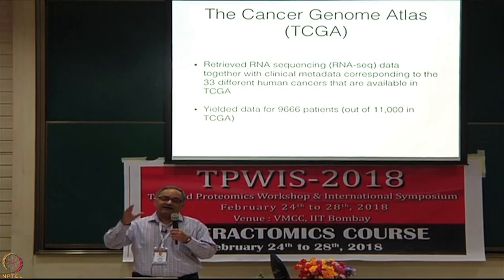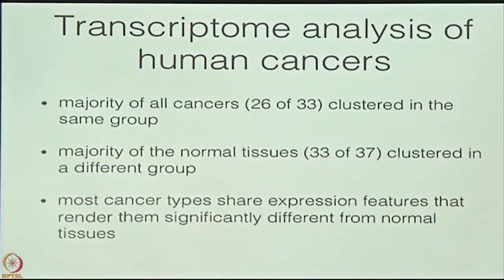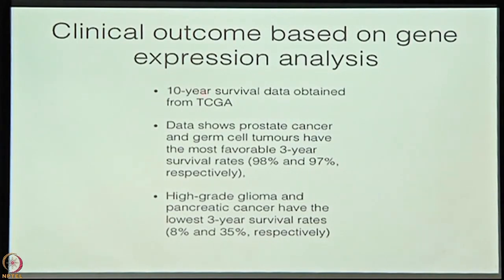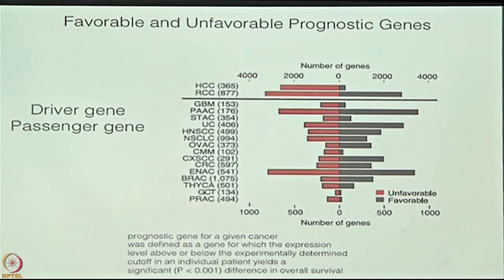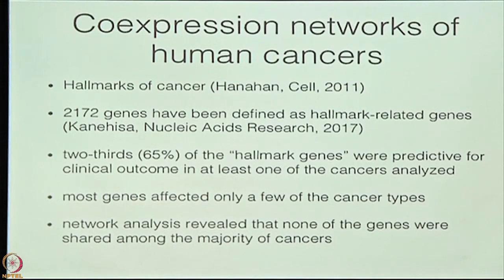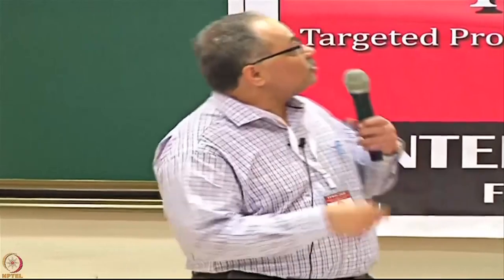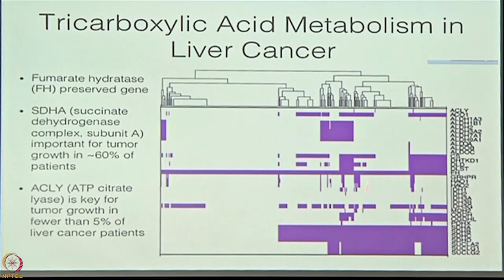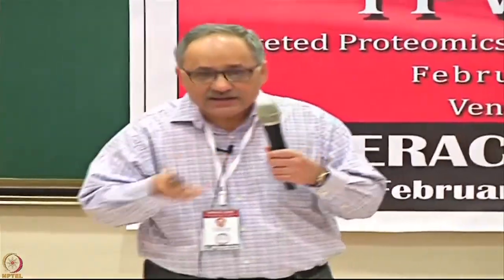The Human Pathology Atlas: A Pathology Atlas of the Human Transcriptome-II